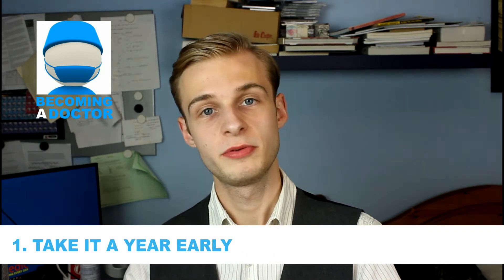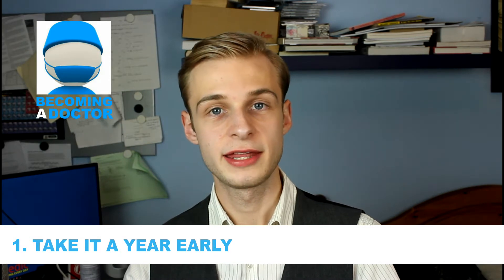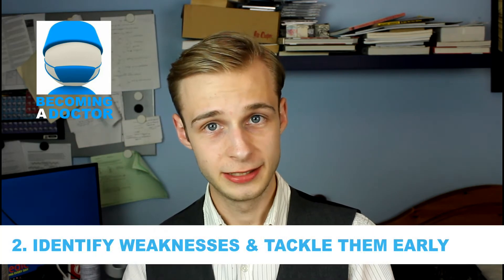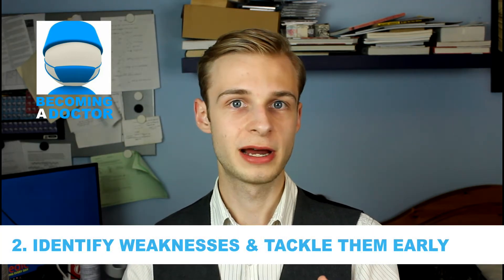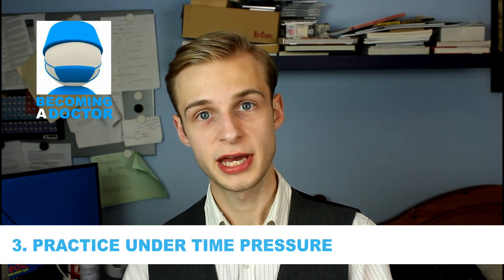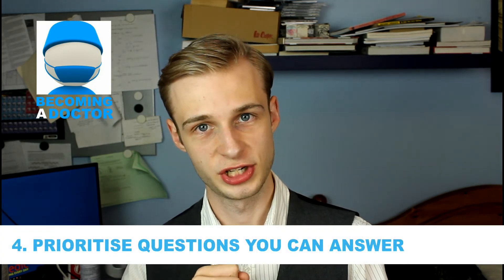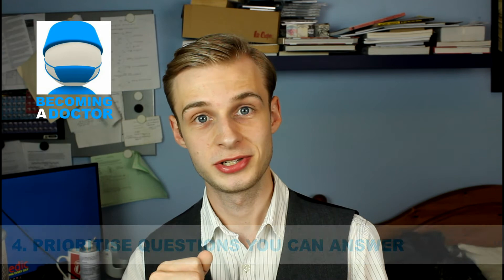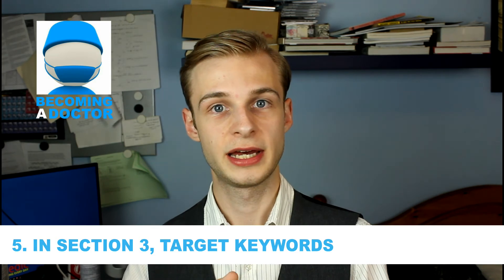Top 5 tips for the BMAT (2017)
Hear Ollie, a graduate medical student at Warwick Medical School give his top 5 tips for the BMAT.